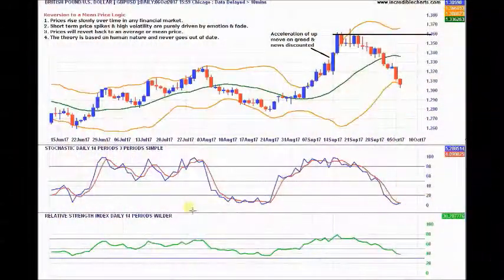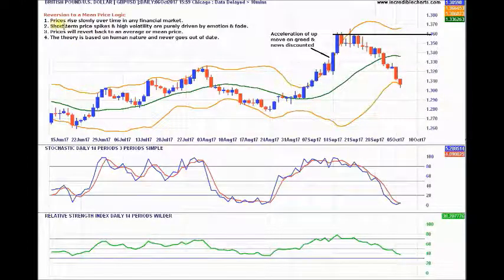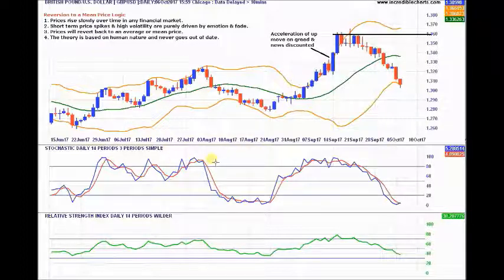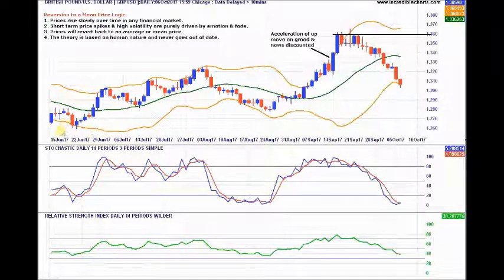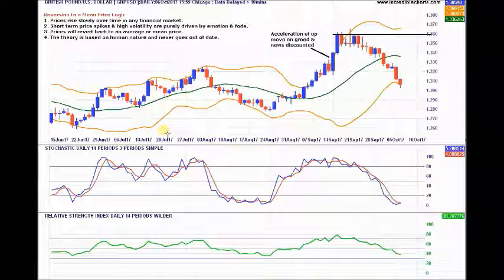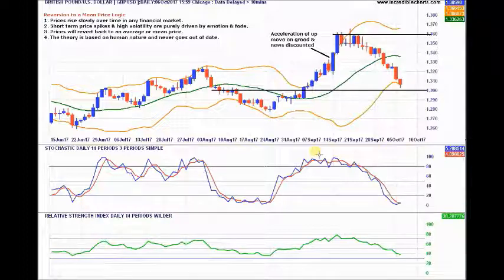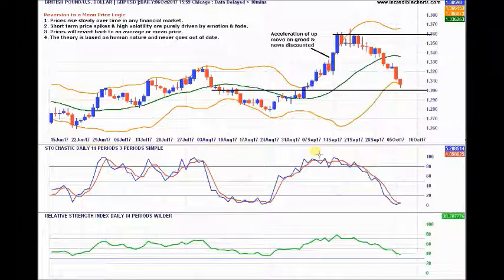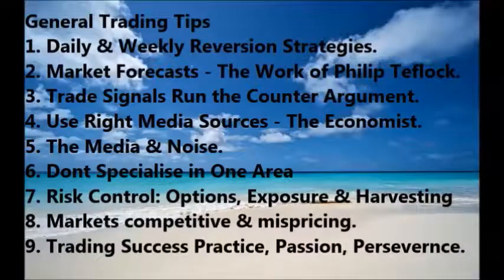Forex Hedge Fund Trader Techniques From Jim Leitner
learn the best Forex trading strategies that are simple and work from Hedge fund trader Jim Leitner.  The strategy enclosed is timeless and will always work and is one any trader can learn. The techniques are simple and will always work. In this tutorial we cover the method which is easy to learn and have confidence in and will make you money and also some general trading tips which will help you become a successful Forex trader from home. Jim Leitner is one of the best Hedge fund managers so if you are looking for education on how to trade Forex for profit learn the tips and advice from one of the best hedge fund traders.